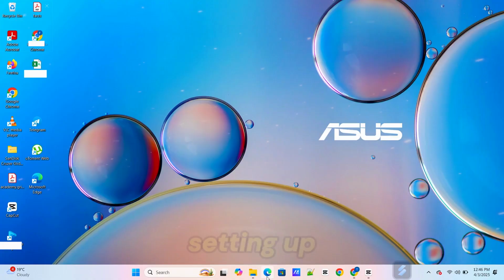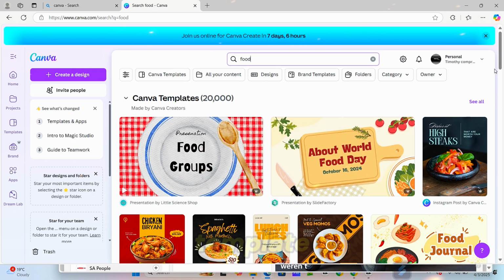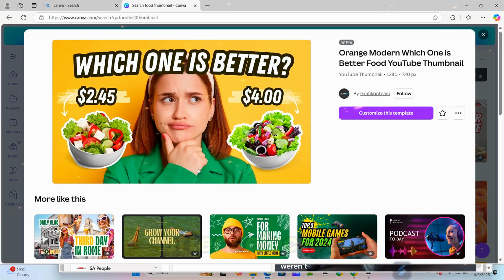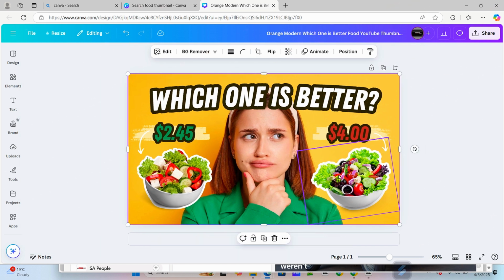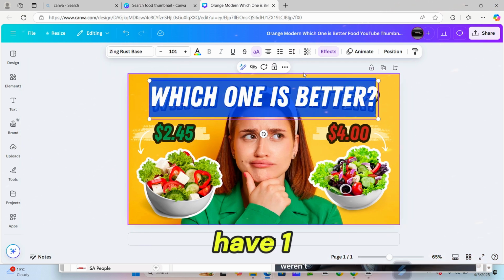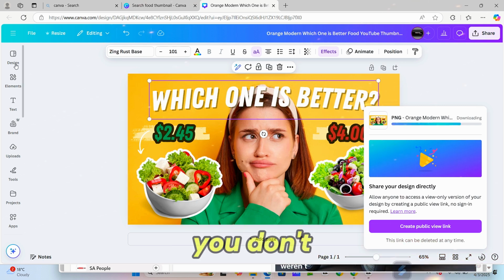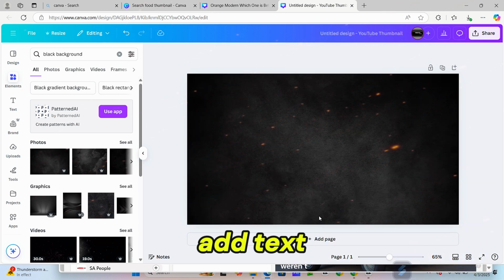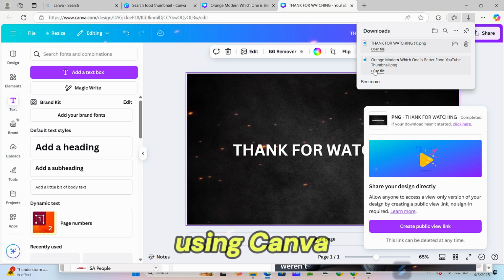Create Viral YouTube Thumbnails with AI in Canva (Step-by-Step Tutorial for Beginners)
*How to Create Stunning YouTube Thumbnails Using AI *| *Step-by-Step Guide with Canva*  *STOP MAKING UGLY THUMBNAILS*

How to replicate MrBeast’s style

I MADE amazing Thumbnail Using AI

Learn how to create professional and eye-catching YouTube thumbnails using AI tools like Canva in this step-by-step tutorial. Discover how to design thumbnails that increase your video’s click-through rate (CTR) with easy-to-follow instructions. Whether you're a beginner or an experienced content creator, this tutorial will guide you through the process of designing compelling thumbnails that grab attention. In this video, we’ll show you how to customize Canva templates, add text, use images, and optimize your thumbnails for maximum impact. Start boosting your YouTube performance today!

*Music*

*How To Generate Thumbnail*